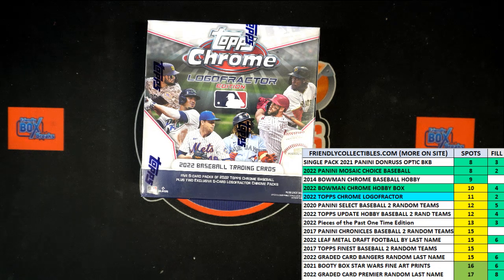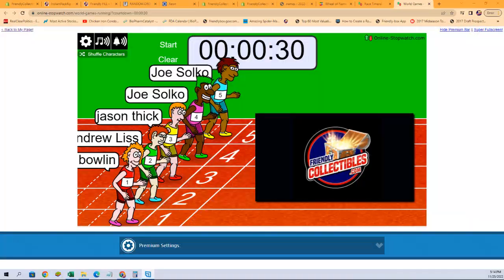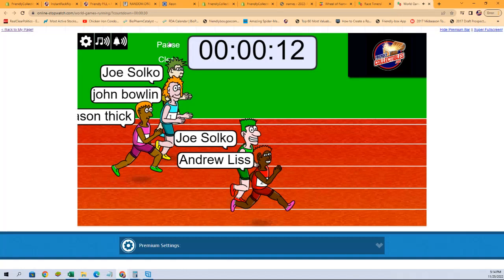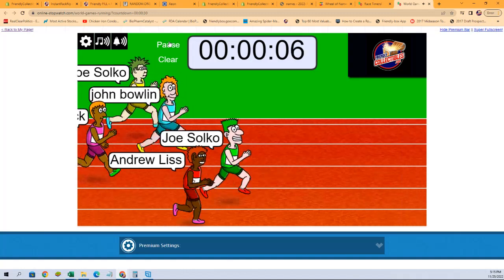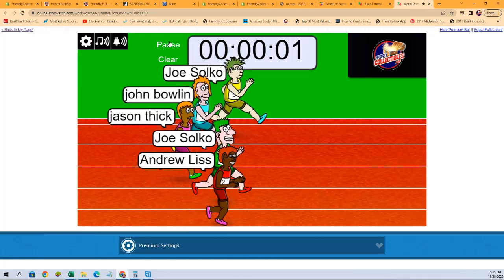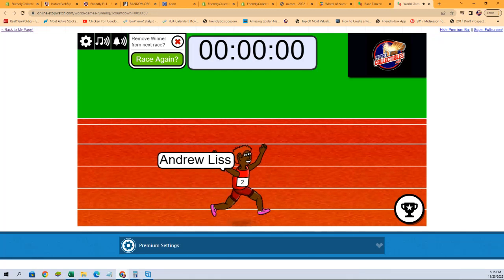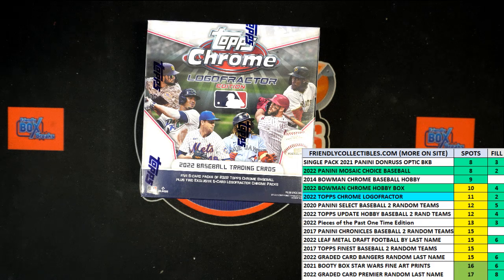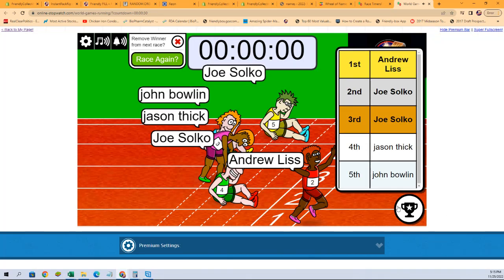2022 Topps Chrome LOGOFRACTOR EDITION FILLER B LOGOFRACTOR102